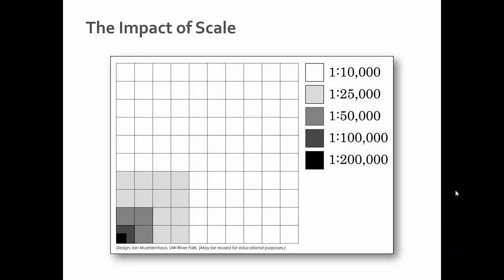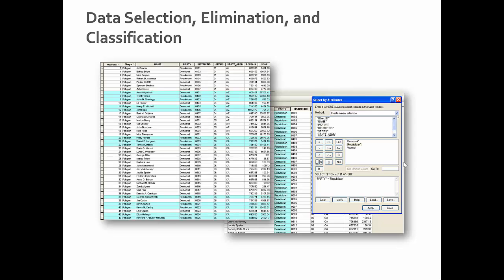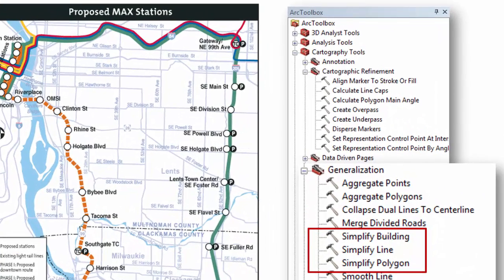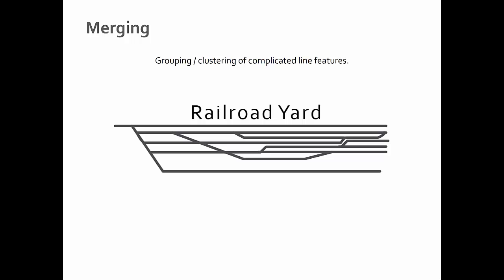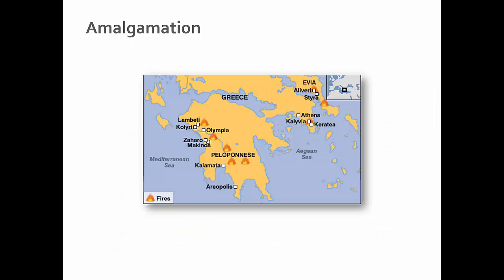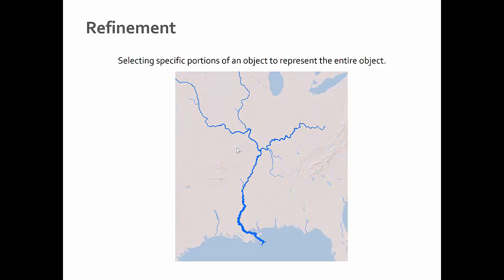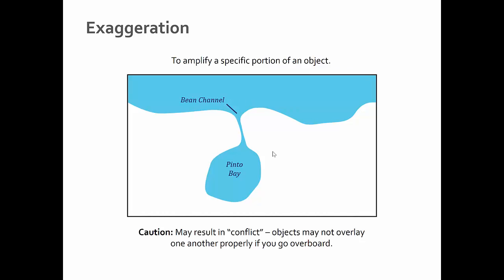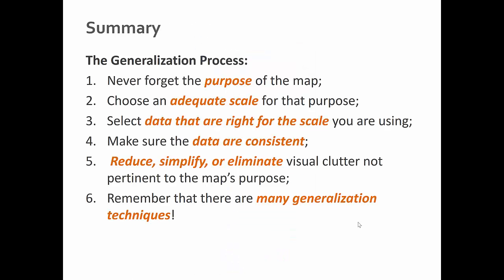Generalization Primer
A 12-minute overview of cartographic generalization, particularly geometric/graphic generalization.